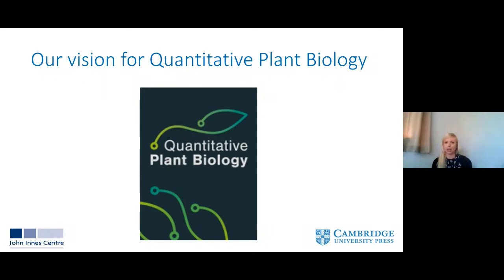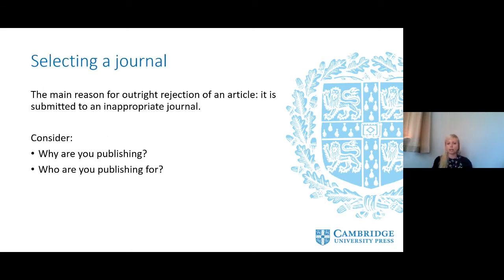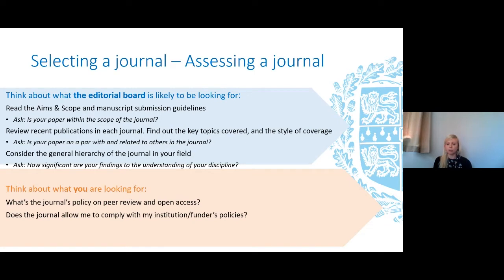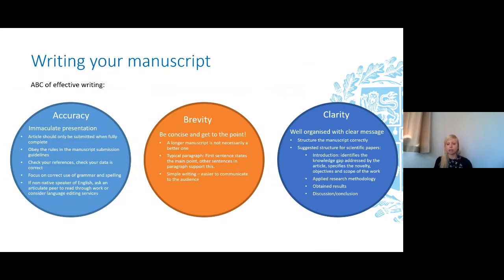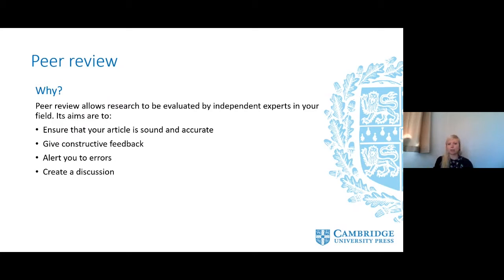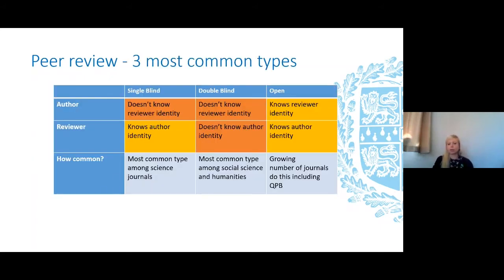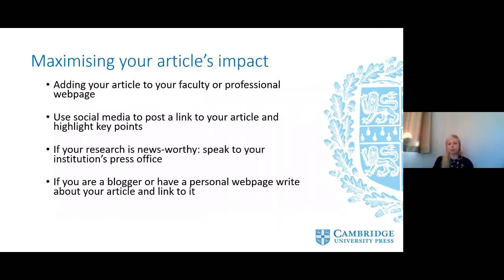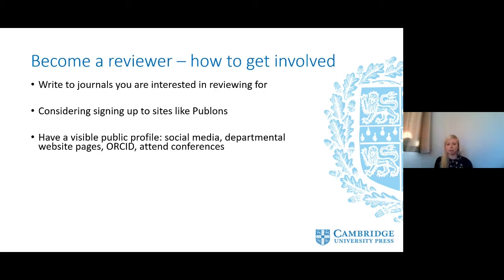Quantitative Plant Biology - Alison Paskins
Quantitative Plant Biology is a new open access journal published by Cambridge University Press in collaboration with the John Innes Centre. It provides a forum for scientists who approach plant research in an interdisciplinary way.

Alison Paskins, Publishing Editor for Quantitative Plant Biology gives an insight into the publishing process